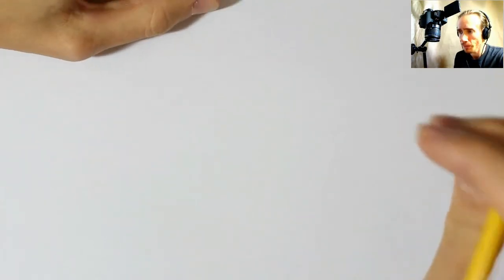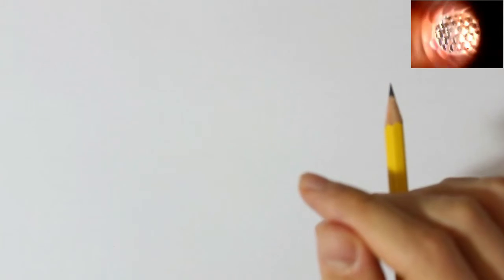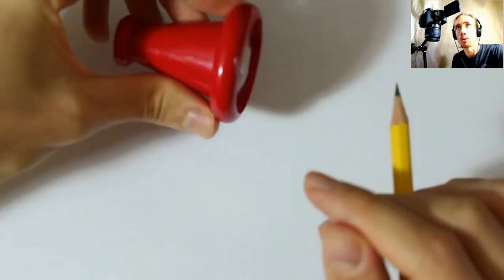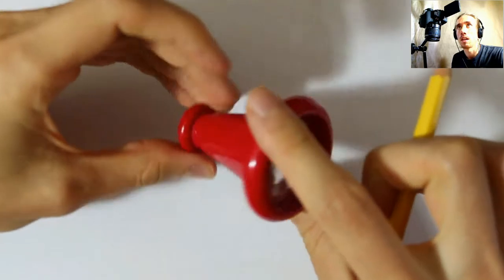Drawing Primitives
In this video I give a basic rundown of how to draw primitive objects such as spheres, cubes, cylinders, and cones. I describe what to look for when drawing and demonstrate using a still life object with cast lighting.